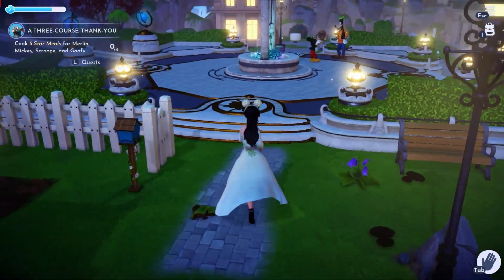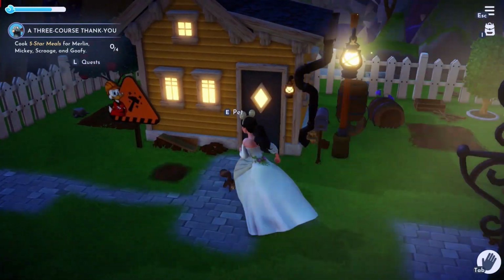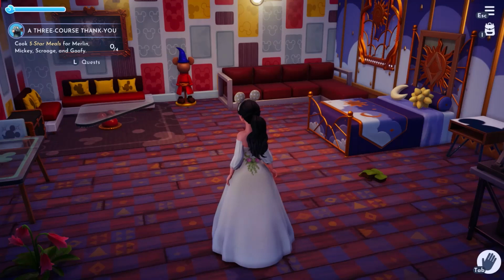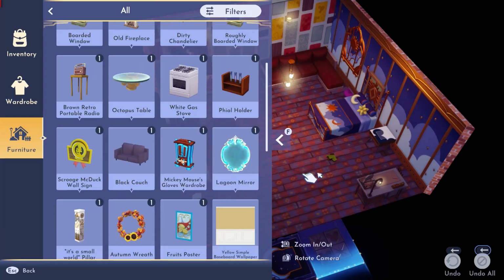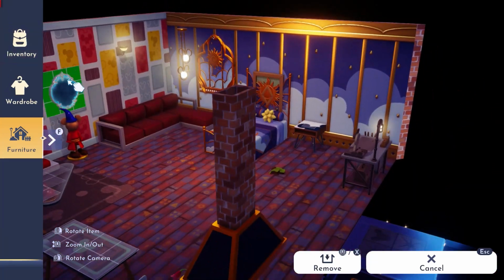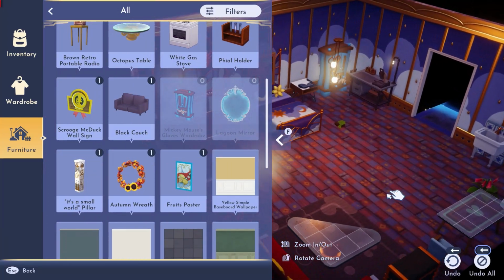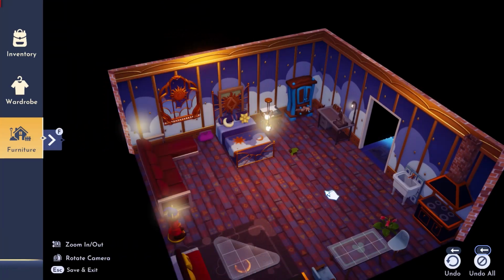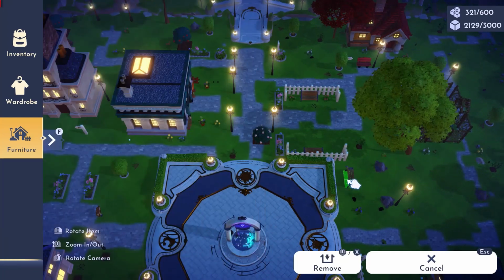~ How to Rearrange Furniture and Houses in Disney Dreamlight Valley: Easy Guide!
Welcome to our Disney Dreamlight Valley tutorial! In this video, we'll guide you through the process of rearranging furniture and houses within the enchanting world of Disney Dreamlight Valley. Whether you're a seasoned player looking to refresh your in-game space or a newcomer eager to learn the ropes, this easy guide is tailored just for you.

Disney Dreamlight Valley offers players the magical opportunity to customize their virtual homes and surroundings. With our step-by-step instructions, you'll learn how to effortlessly move furniture pieces and even relocate entire houses within the game.

To begin, we'll demonstrate the simple controls and commands needed to enter build mode and manipulate furniture placements. From adding charming decor like mirrors and wardrobes to rearranging existing pieces, you'll discover the freedom to design your dream Disney-inspired abode.

But the magic doesn't stop there! We'll also show you how to navigate the process of relocating houses within Disney Dreamlight Valley. Whether you're seeking a change of scenery or optimizing your space for better gameplay, our guide has you covered.

By the end of this tutorial, you'll feel confident in your ability to transform your Disney Dreamlight Valley experience. Plus, we'll provide tips and tricks to enhance your creativity and make the most out of your virtual world.

Let's embark on this magical journey together in Disney Dreamlight Valley!